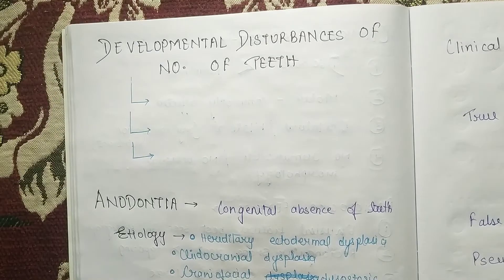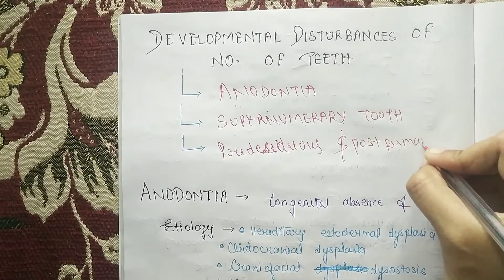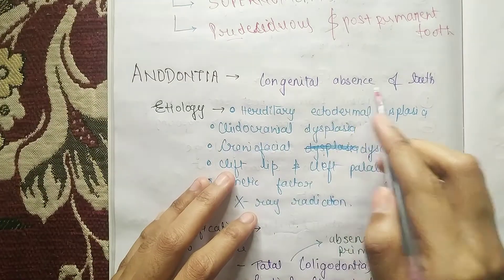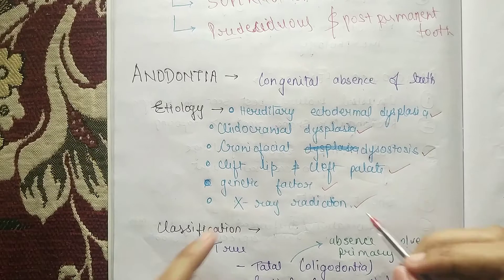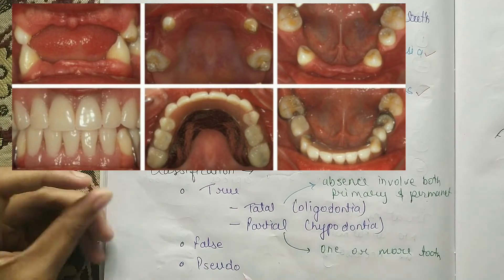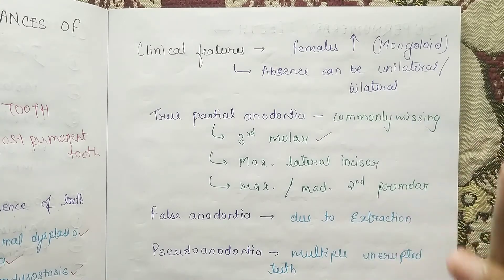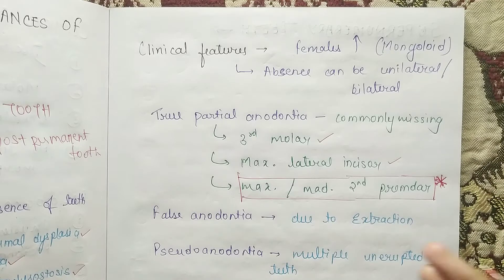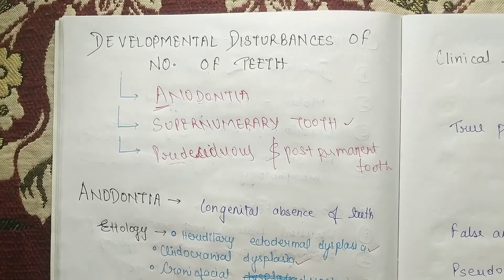Anodontia | NEET MDS | oral pathology